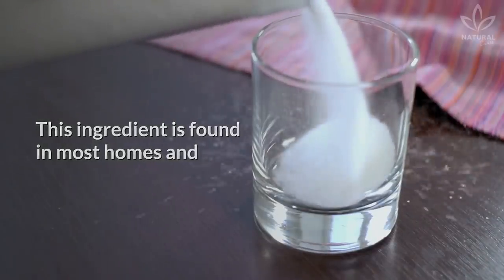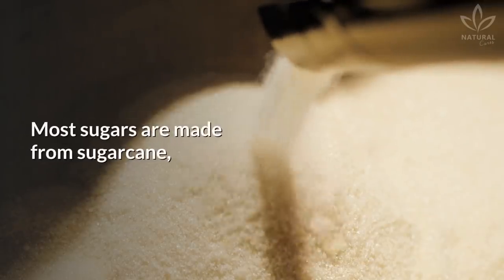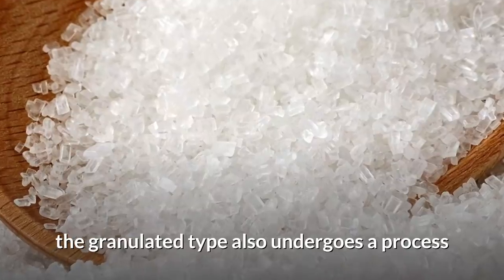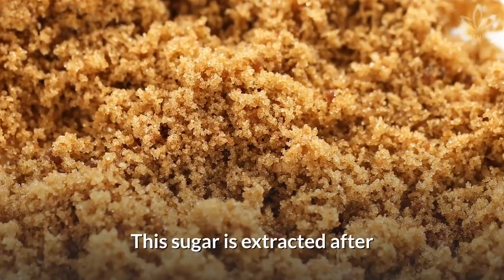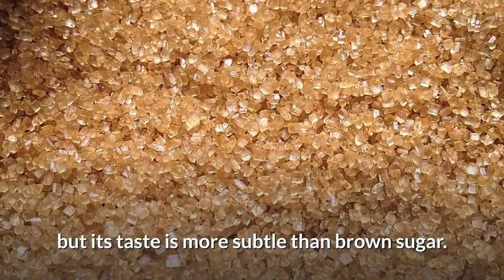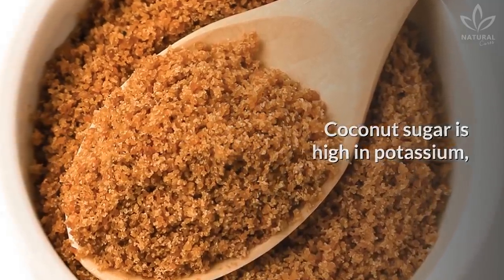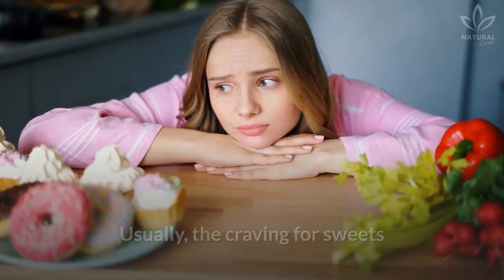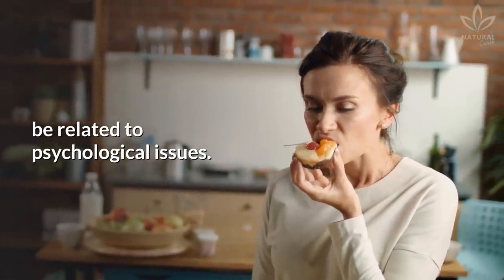Which Type of Sugar Is Healthiest For You?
This ingredient is found in most homes and you surely have it at home: sugar.

But, if you take care of your health, or want to start paying more attention to it, it is better to learn what is the best kind  of sugar to have at home.  Right?

Today, we have endless options of sugar on the market shelves: granulated, caster, brown, organic, and a lot more.

And that's where this question comes: which one is the best for our health?

Sugar can vary according to its origin and processing. Most sugars are made from sugarcane, but today there is also coconut sugar.

Brown sugar has a darker color because it is less processed than the other types, that are whiter.

Learn about 6 types of sugar and their characteristics:

Caster sugar
The most well known of all sugars.

Granulated sugar
Just like caster sugar, the granulated type also undergoes a process where chemicals are added to make it white and tasty, but that results in a loss of vitamins and minerals.

Brown sugar
This sugar is extracted after cooking sugarcane juice.

Demerara sugar
Similar to brown sugar, it undergoes a light process of purification and refinement, without any chemical additives.

Organic sugar
It doesn't have any artificial ingredients in its composition.

Coconut sugar
It can be a substitute for the cane sugar, extracted from the fluid of coconut palm flowers, and doesn't go through any refining or adulteration processes.

It is important to remember that, since sugar is a simple carbohydrate it must be avoided and consumed only in small amounts, preferably keeping it away from your daily eating habits.

The excessive consumption of sugar may cause issues, such as weight gain, diabetes, and inflammation in the body.